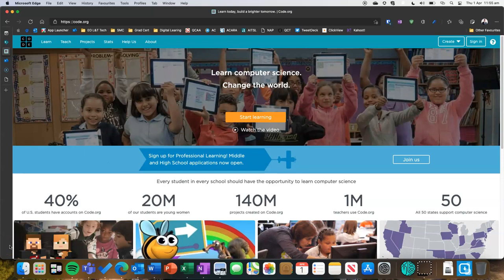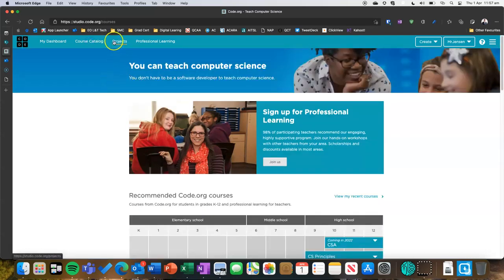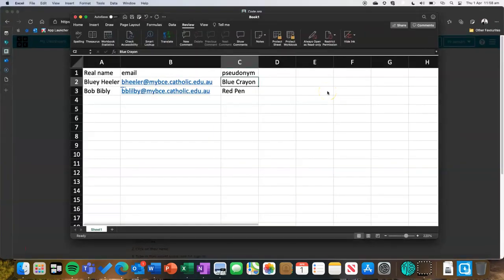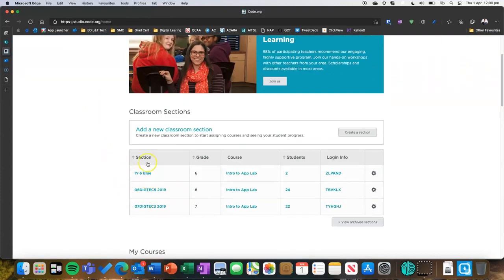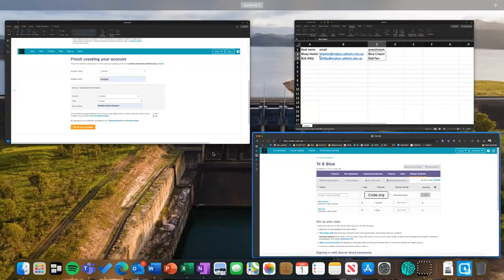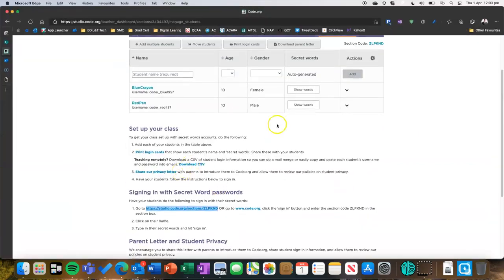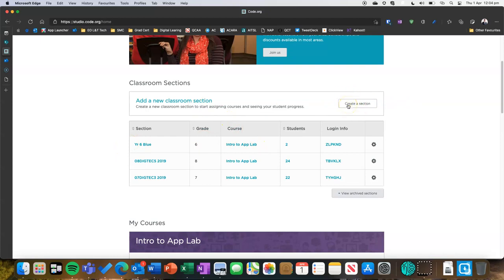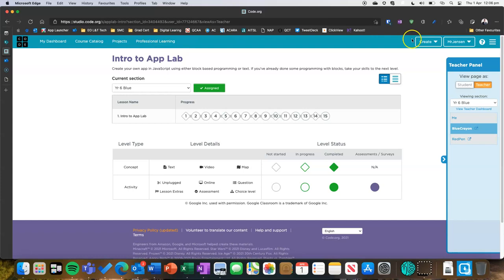App Lab Class Creation Tutorial